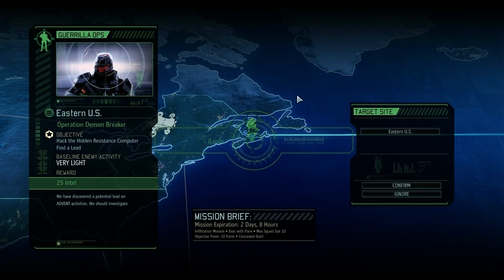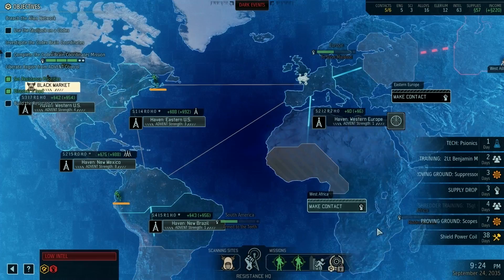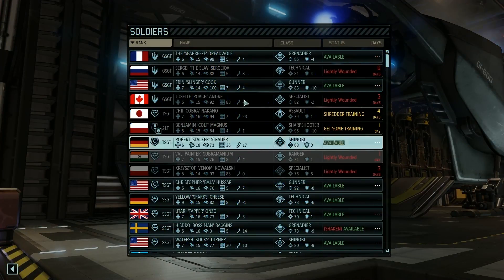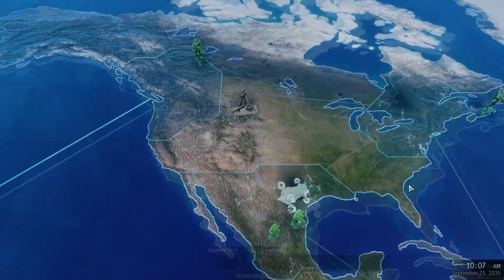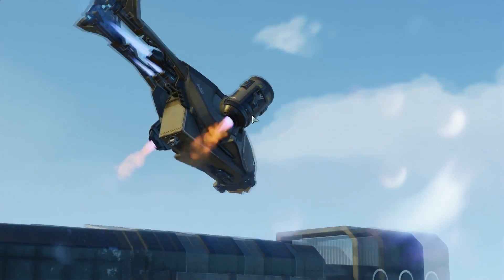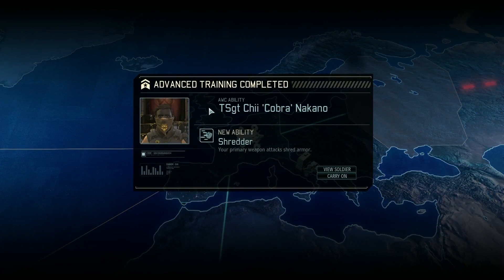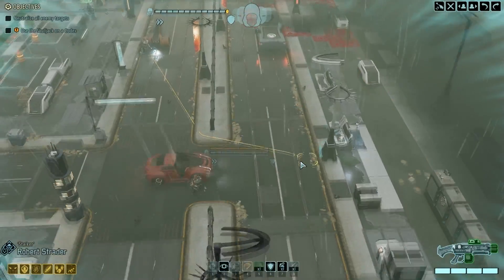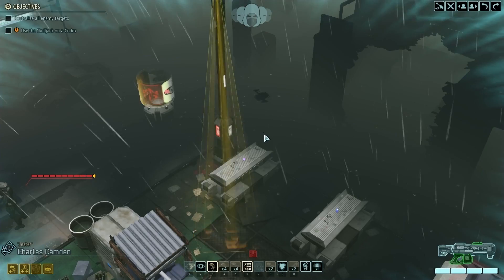Xcom 2 | Long War 2 | Part 41 | All The Missions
Lets Play Xcom 2 Long War 2! Long War 2 is a massive overhaul mod for Xcom 2. Longer campaign, better AI, more guns, more classes, more missions, more soldiers.

Long War 2 mod can be found on the Steam workshop.

Xcom 2 | Long War 2